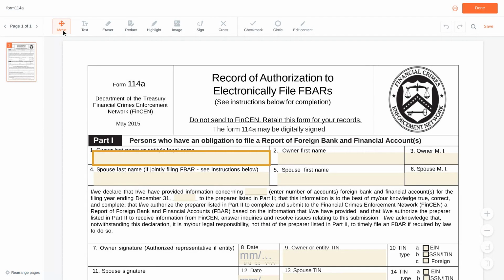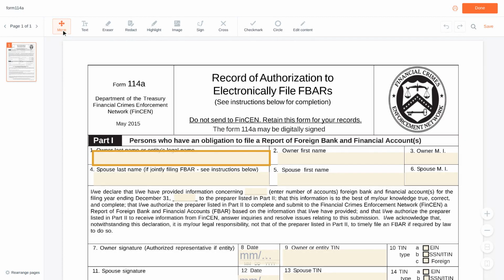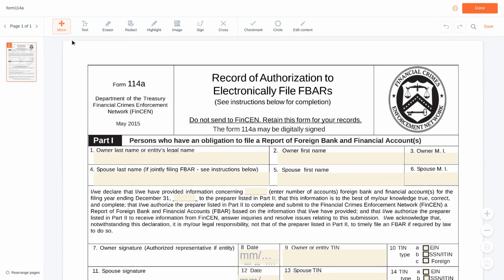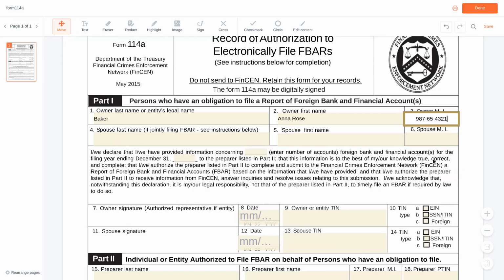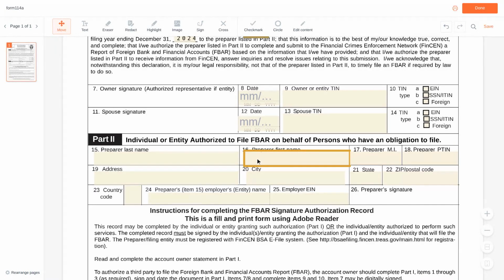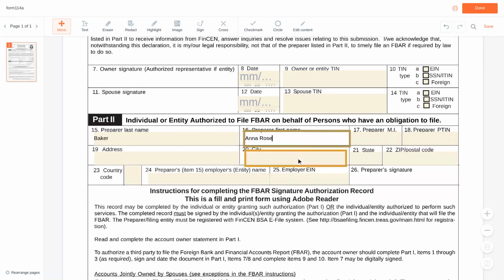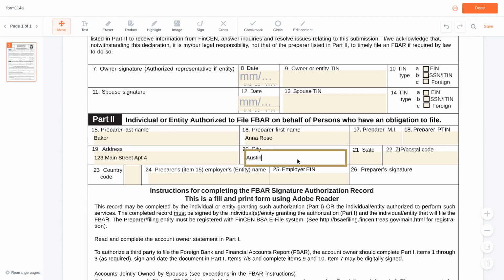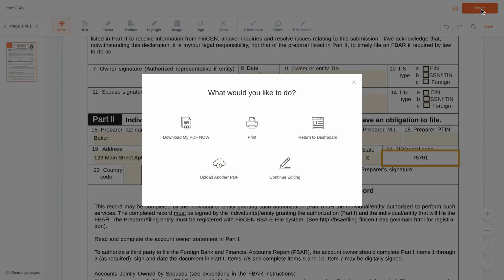How to Fill Out FinCEN Form 114a: FBAR Authorization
How to Fill Out FinCEN Form 114a: FBAR Authorization. Every key field explained, step by step, filled out free in FormsPal.

Chapters:
0:00 What this form is
0:39 owner
0:58 filer
1:22 Download & next steps